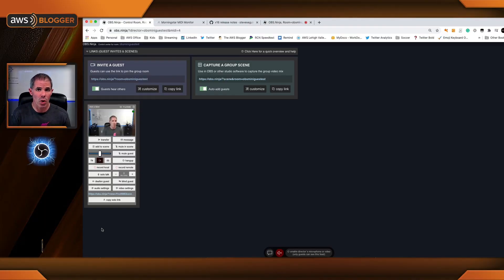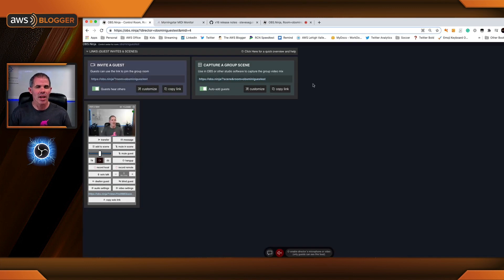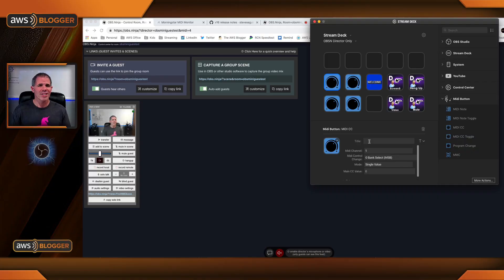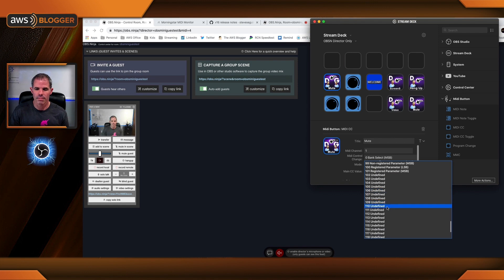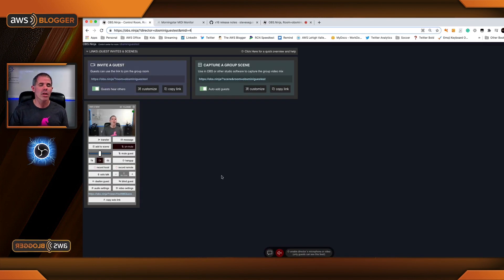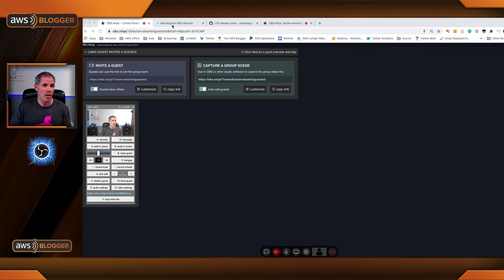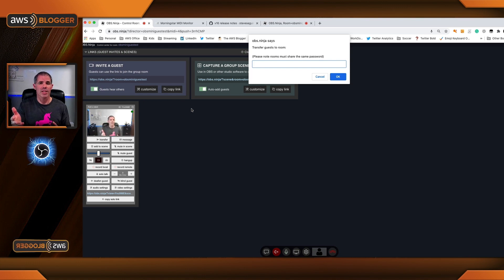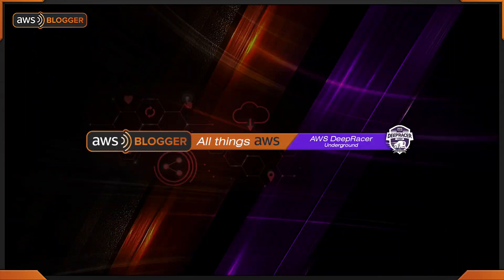OBS Ninja Director, Guest & Stream Deck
Within this tutorial we walk through how to integrate a stream deck into OBS.Ninja but now we configure our stream deck for the Director to control the guest.

Some of the things we go over are Solo Talk, Mute, and the infamous Hang Up.

What is OBS.Ninja?
OBS.Ninja is a free video conferencing website application that is incredible because it provides peer to peer video conferencing with no strings attached and when combined with the power of OBS Studio, makes for unlimited modifications to make your video conference amazing.

Director Midi=4
CC=111
Value 0 = Transfer Guest
Value 1 = Add/Remove Guest from Scene
Value 2 = Mute Guest in Scene (not Group Chat)
Value 3 = Must Guest
Value 4 = Hang Up
Value 5 = Solo Talk

🕔 Timestamps, click to skip ahead! 👇
0:00 Introduction
0:56 Setup
1:45 OBS Ninja MIDI Parameter
2:17 Stream Deck Configuration
3:00 Mute Setup
5:27 Transfer, Solo Talk, Hang Up
6:14 Testing Solo Talk
6:40 Testing Transfer
7:10 Testing Hang up